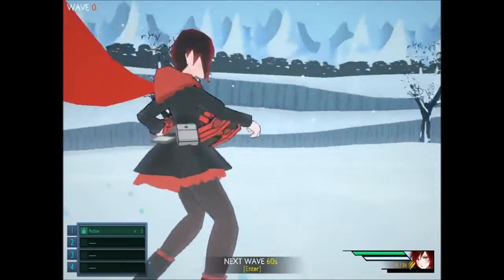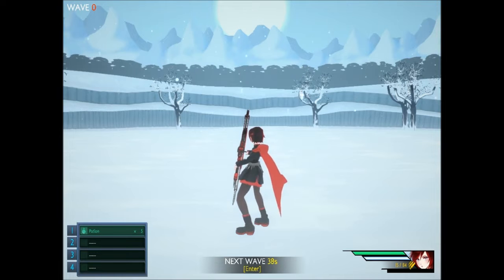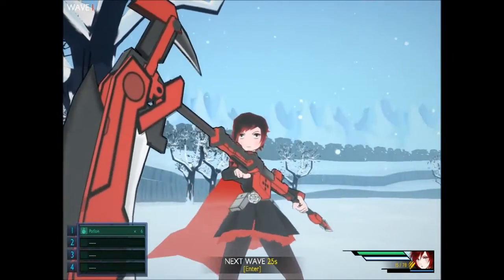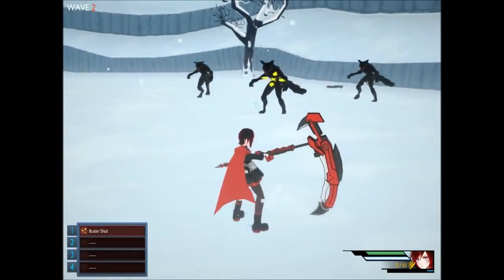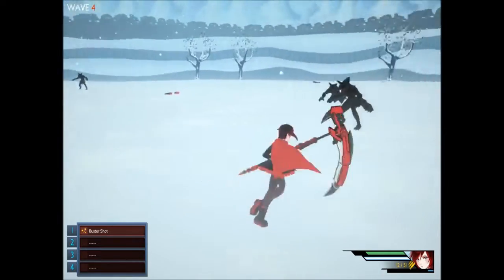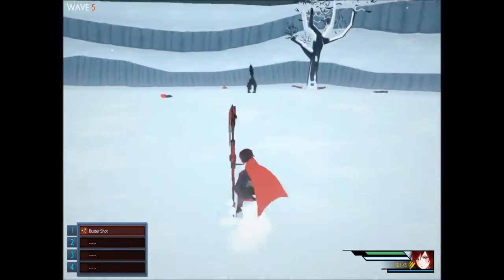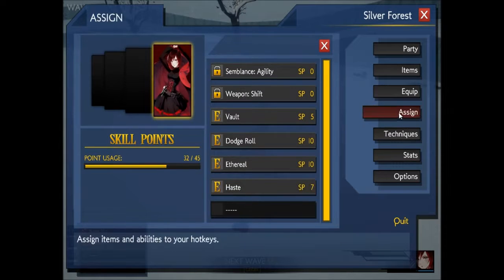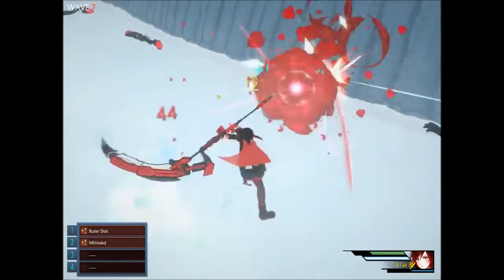RWBY Grim Eclipse part 1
this is an early built of the game based on the RWBY animated series by Roosterteeth, and is focused only on Red's reveal trailer.
the game's goal is simple, survive as many waves as you can while playing as Ruby Rose.